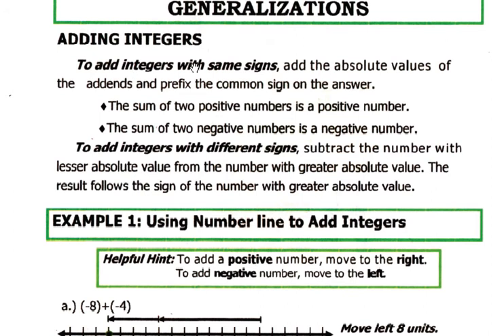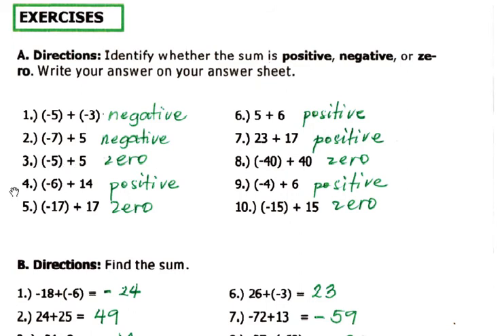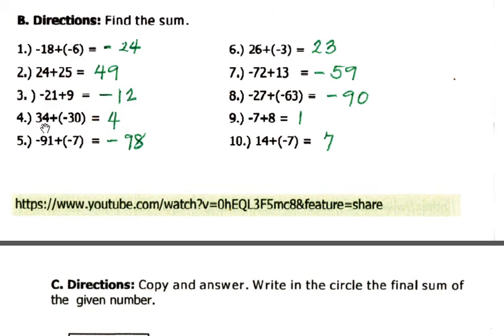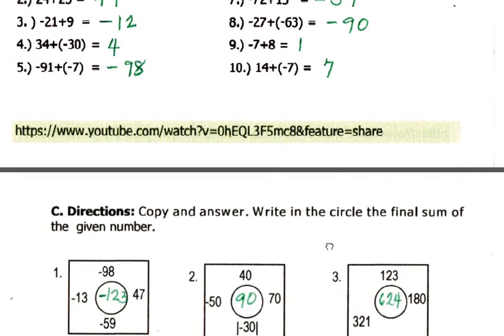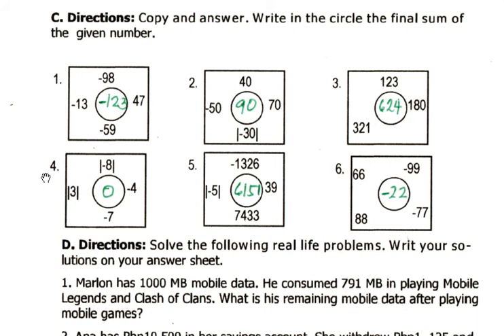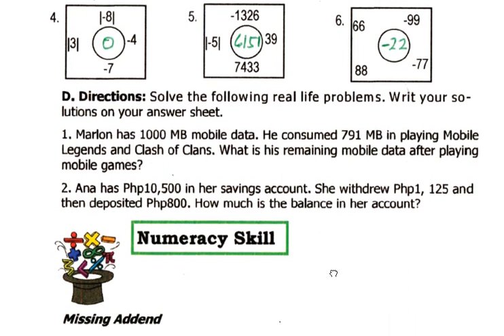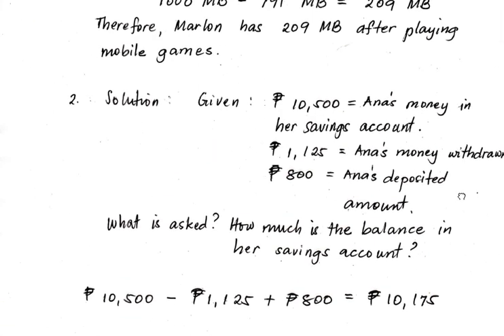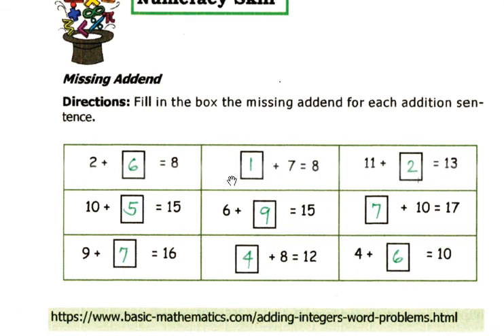Grade 7 Quarter 1 Week 3-B_The Fundamental Operations on Integers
MathPACKS Grade 7 Quarter 1 Week 3-B (M7NS-Ic-1)
The learner performs fundamental operations on integers.

(͡° ͜ʖ ͡°)